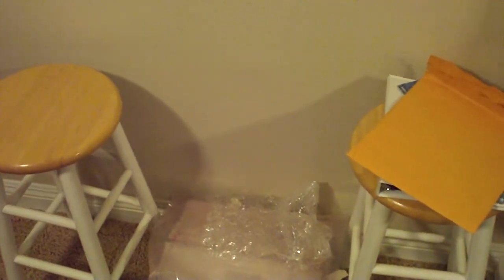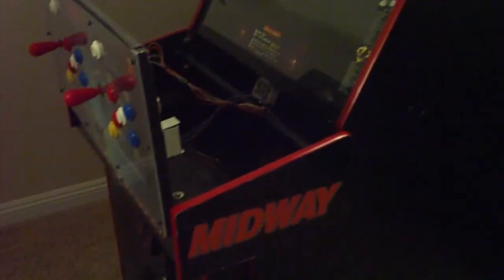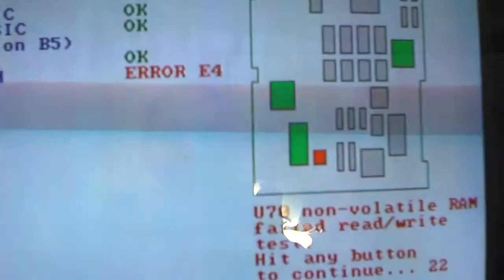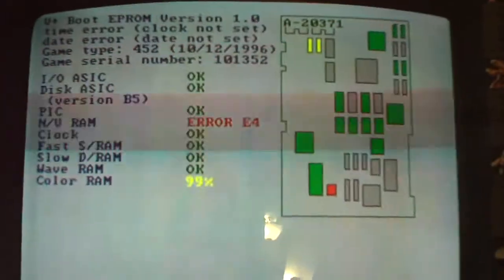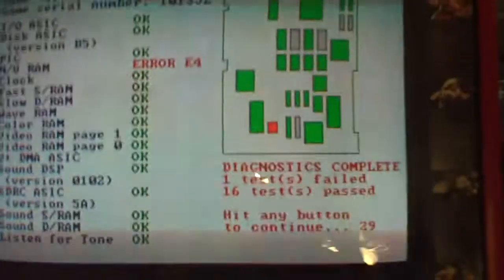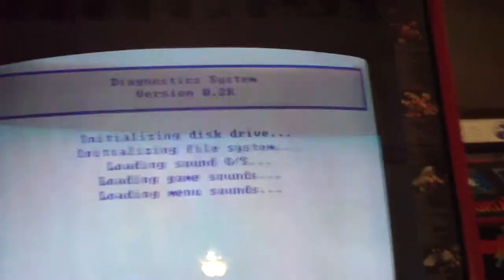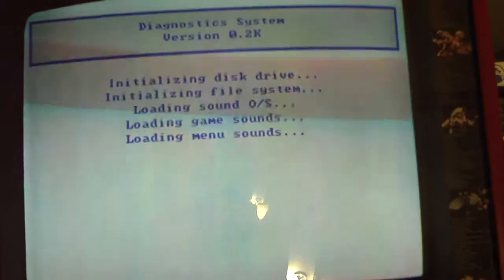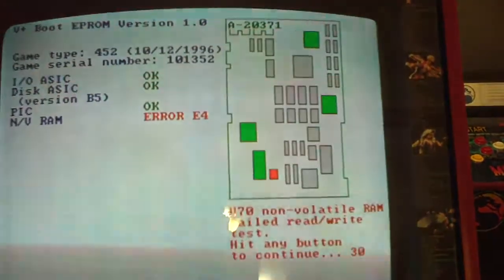War Gods PCB and hard drive testing on the MK3 cabinet a ram chip fails but playable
i'm a bit dissapointed since it plays but i cannot access the game menu to change settings due to error.